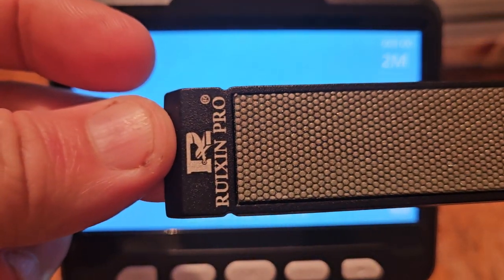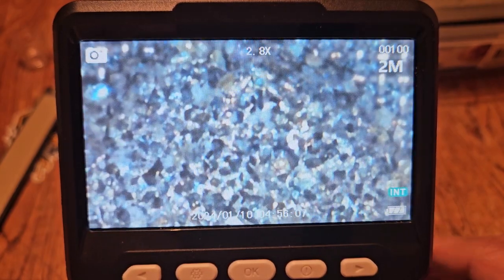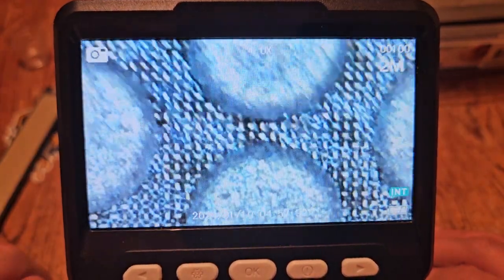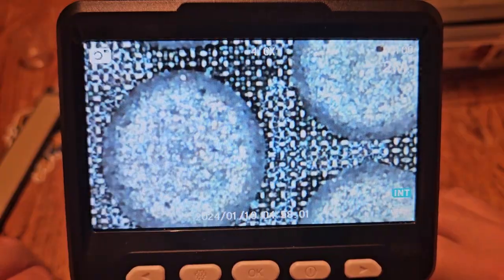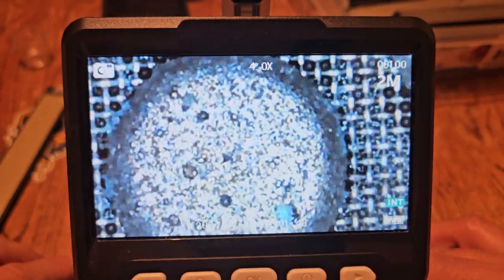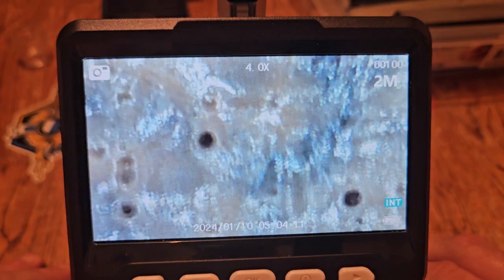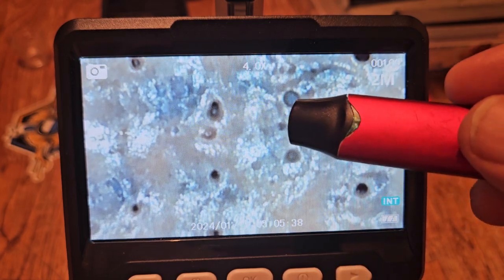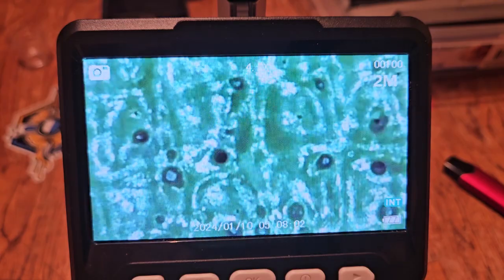Ruixin Pro Resin diamond and diamond plate 8pc sharpening stone set 66 dollars shipped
link to the set